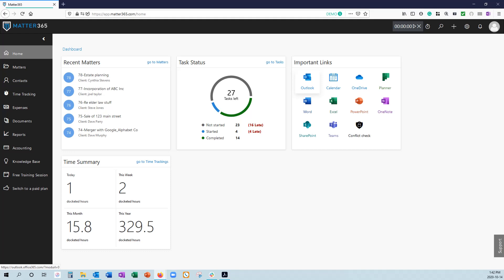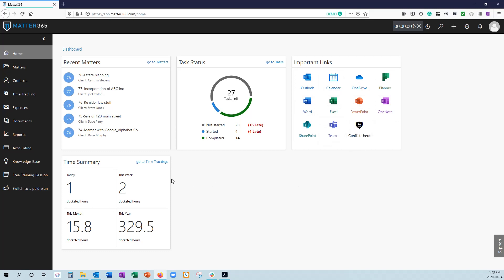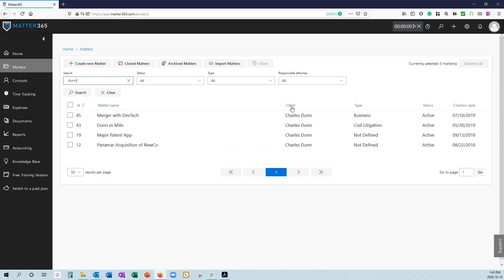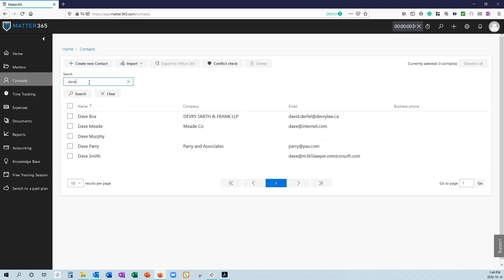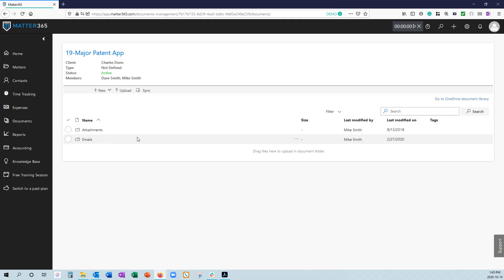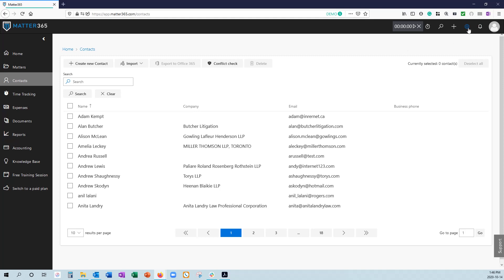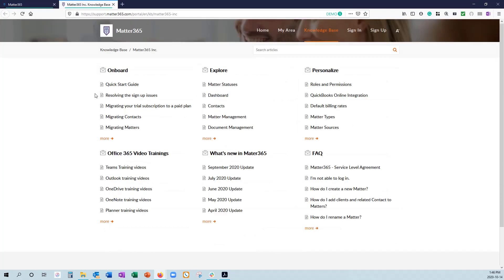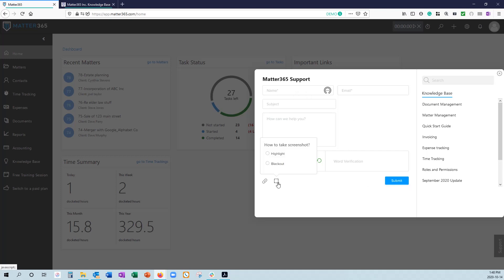Learning the Basics - Getting Started with Matter365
In this video, we introduce each of the key modules in Matter365.

For more help and knowledge base articles, visit our support

Interested in learning more? See what the experts have to say

Welcome to Matter365, the first legal practice management solution fully-integrated with Microsoft 365 and Microsoft applications. A perfect tool to leverage Office 365 for Lawyers, Matter365 allows you to easily create a matter, categorize your documents and email, and track and bill your time. Want to become an agile law firm? Curious if your current legal case management software is holding you back? Our matter management solution saves time, reduces administrative headache, and increases revenue, so you no longer need to search for legal software ever again.